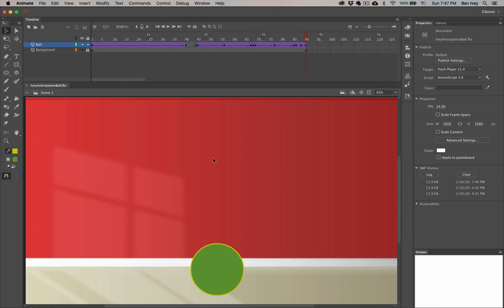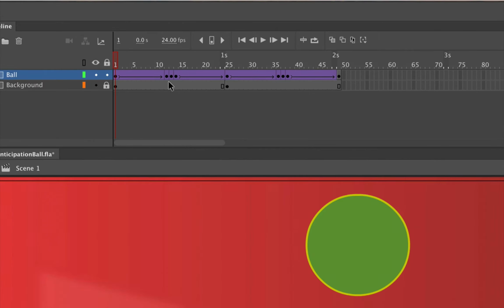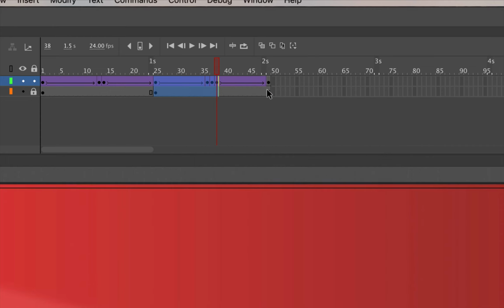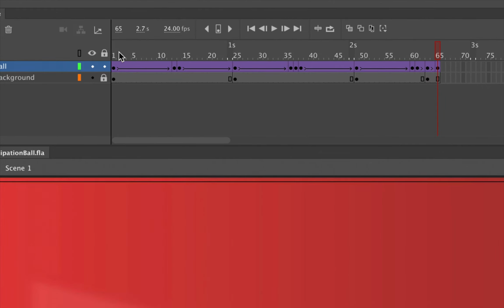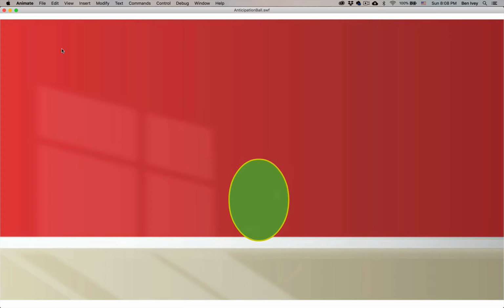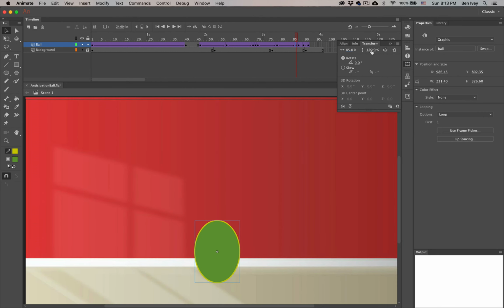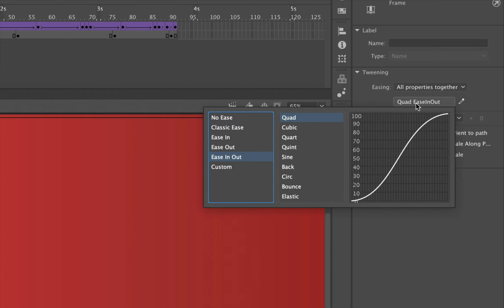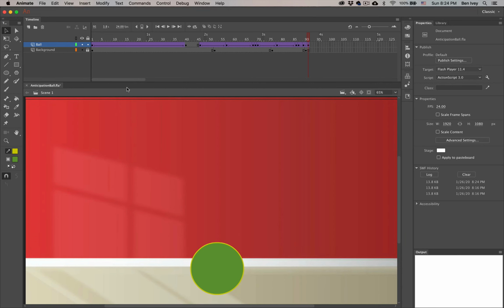ART 209 - Anticipation Exercise